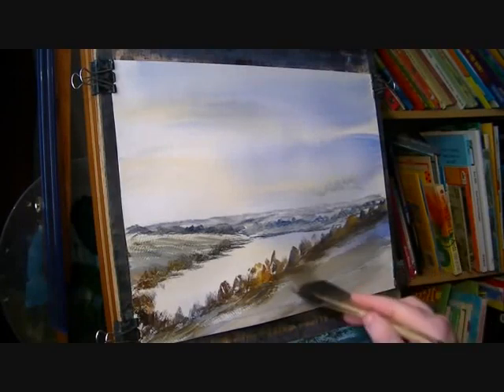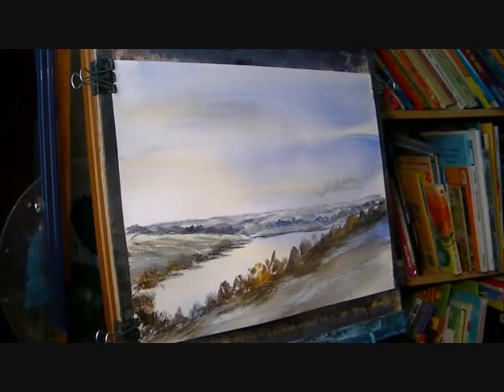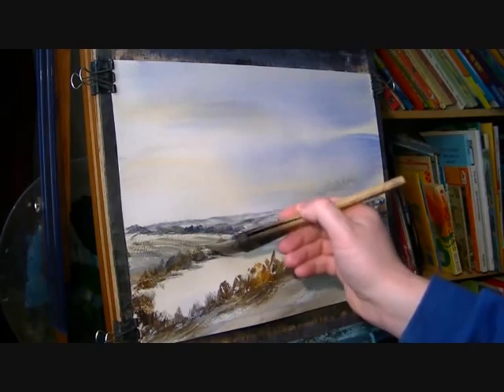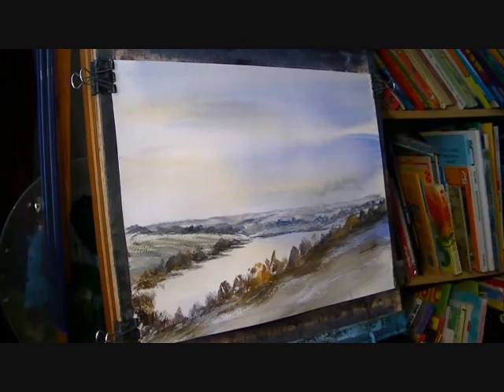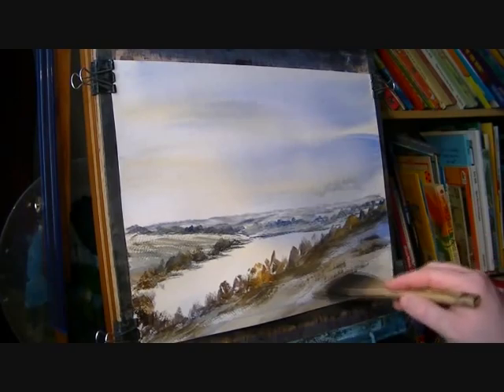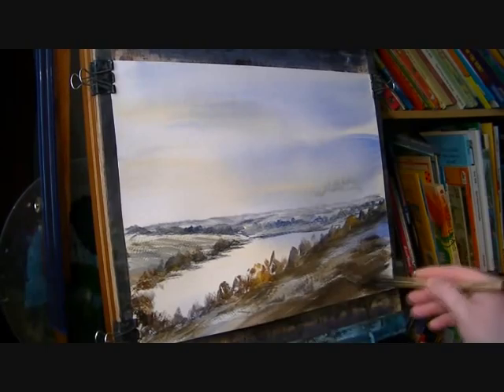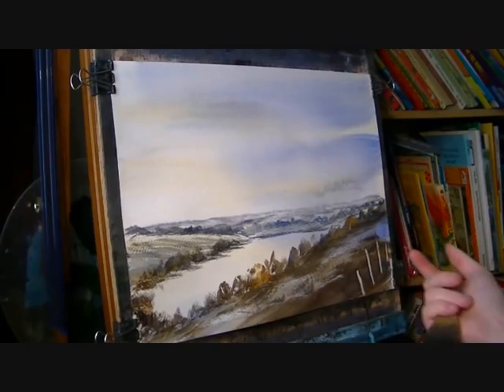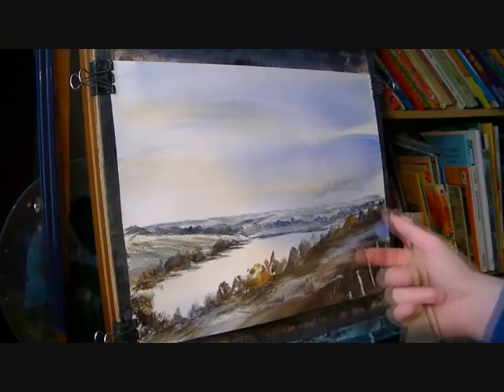Cray Reservoir, Brecon Beacons Part 3 of 3 Watercolor Landscape Painting Demo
Here's a simple watercolour composition of Cray Reservoir in the Brecon Beacons, Wales.

1. and enter my world of watercolour where you’ll see exclusive videos, articles, reference photos and much more! Get 2 months FREE with annual membership! Put simply, Patreon is my main source of income and it’s only with the support of my patrons that I can continue to find the time and resources to make these videos.

2. READ MY BOOKS ➤

4. DONATE ➤ Your donation keeps my YouTube channel sustainable and funds future watercolour painting tutorials for all budding artists.

6. PODCAST ➤ Listen to my podcast ‘My Watercolour Diary’ where I answer your questions

7. MATERIALS ➤ These are the paints, paper and brush I use for painting watercolours:

8. SOCIAL MEDIA ➤ Let’s connect!